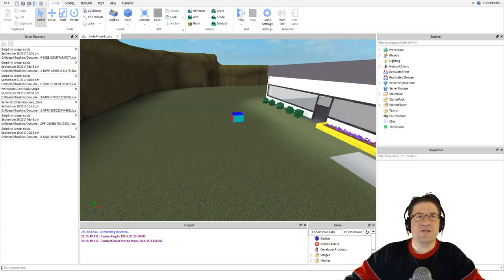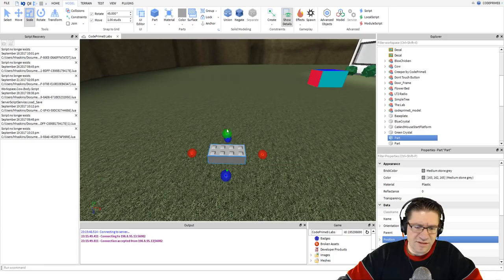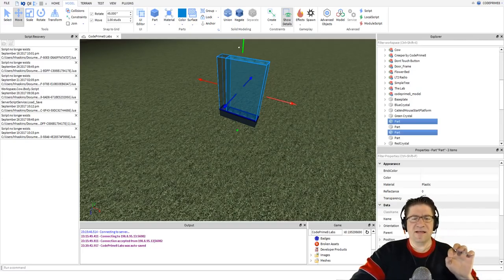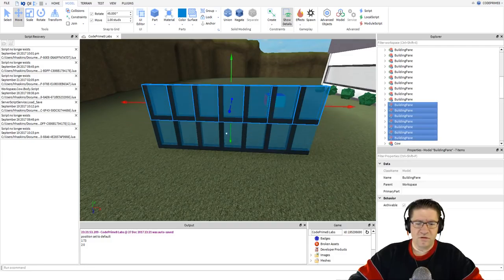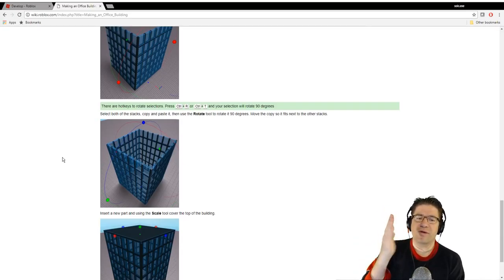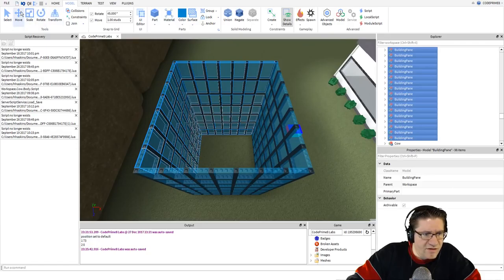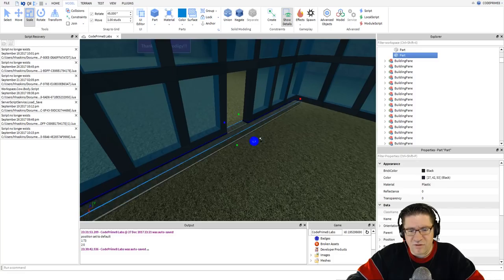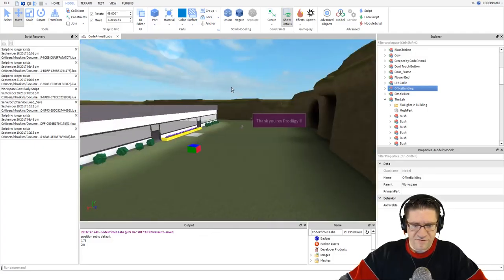Roblox Studio - Tutorials Walkthrough - New Tutorial Page [EP2]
In this episode of Roblox Studio Walkthrough, we discover that the Tutorial page has changed! Its the same tutorials, but with new organization. A much cleaner and easier to read interface has been made. Love you all!